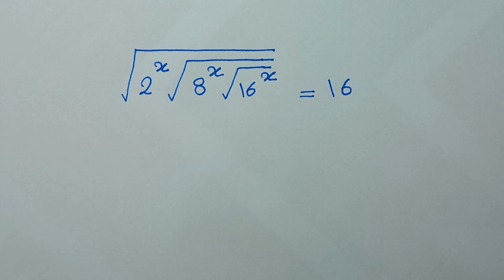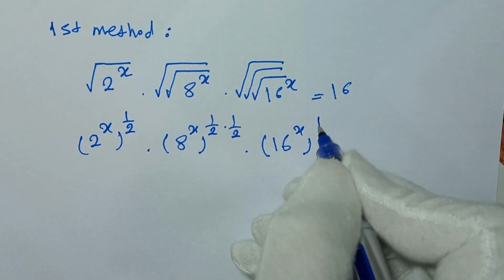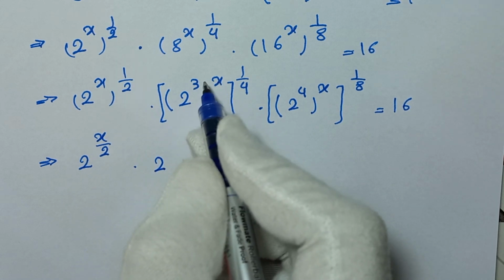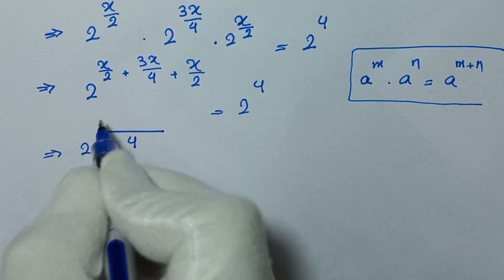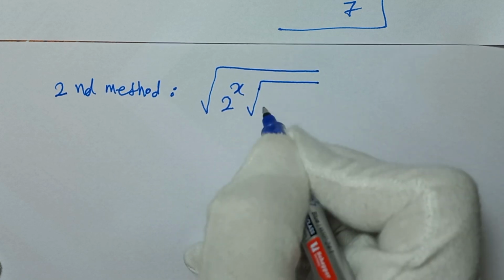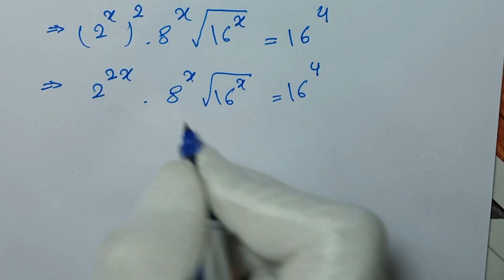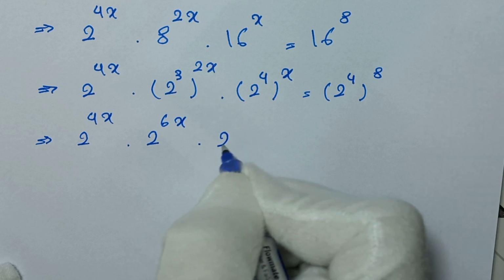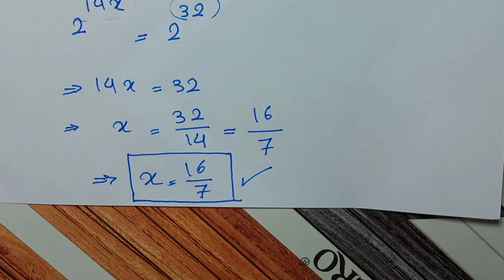Can You Solve This Beautiful Radical Problem? 🎯 | Math Olympiad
Ready for a challenge?
In this video, we solve a beautiful radical problem inspired by Math Olympiad questions.
Watch carefully and try it yourself before checking the solution! ✏️💭